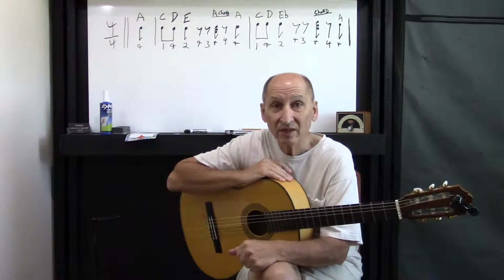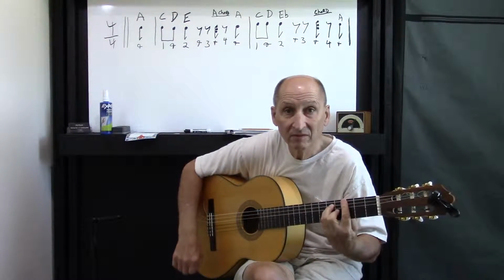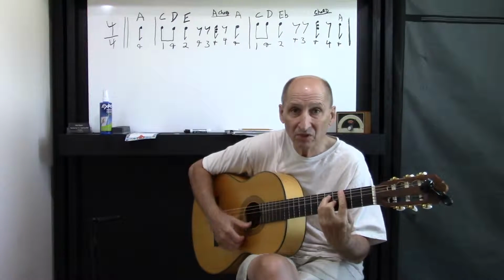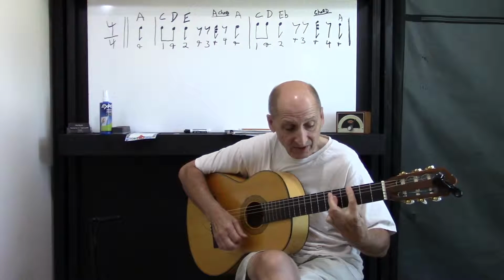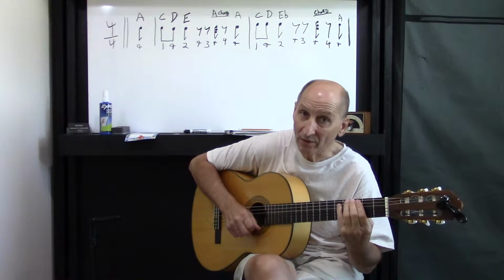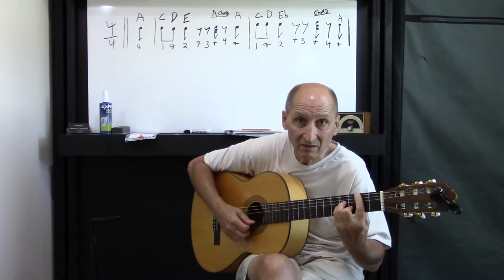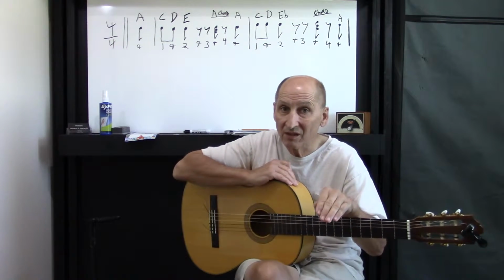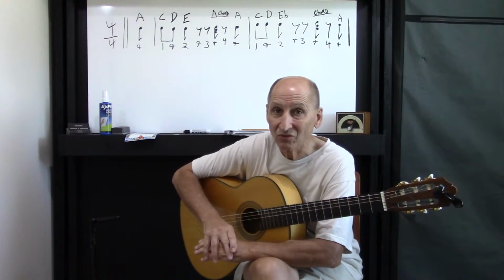What's available when we use bar chords?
This Video covers what is available to play in terms of types of chords when we use bar chords.

If you want to pick up the Snark SN5X Clip on Tuner or any of the books I recommend for practice and learning. Below you will find some Amazon Links! Enjoy!

Snark SN5X Clip on Guitar Tuner

Don't forget to grab your Mel Bay Book and your Pop Melodies book! The links are below!

Mel Bay Guitar Method 1

Easy Pop Melodies for Recorder